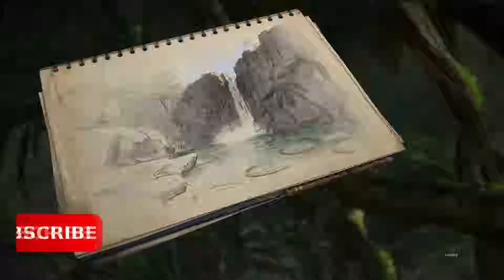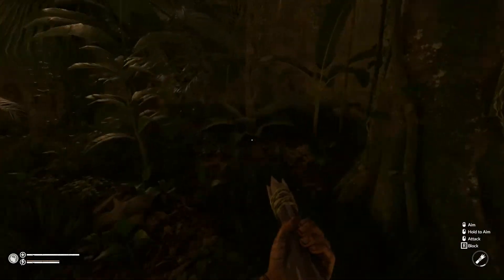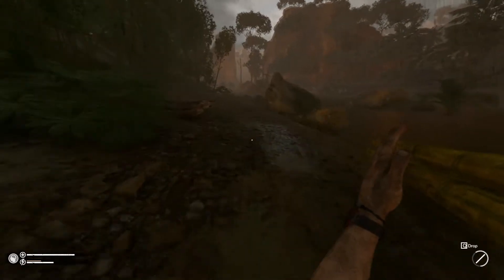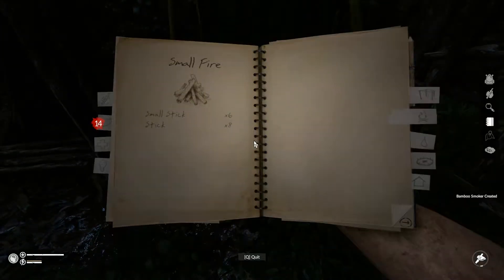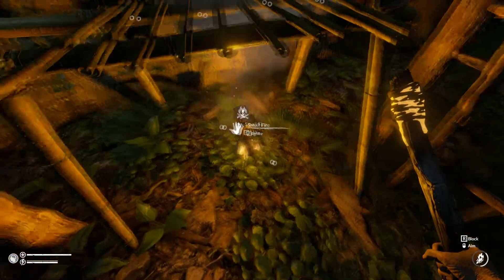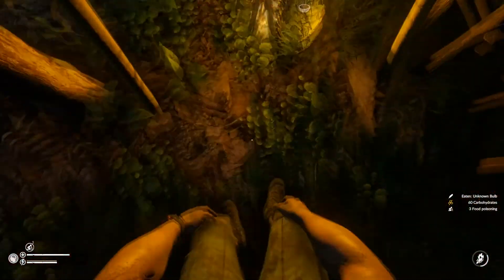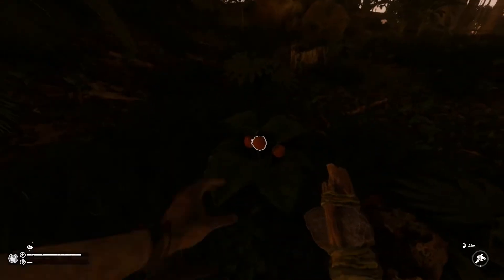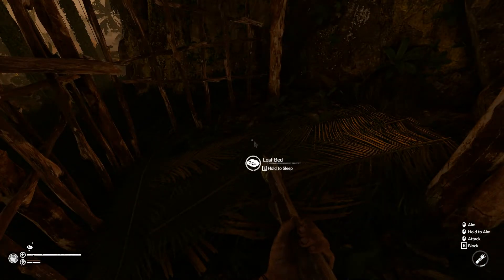Bamboo smoker + coming updates | Green Hell | Let's play | s01e04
This time I head out across the river for the bamboo smoker while discussing  the devs roadmap of updates.